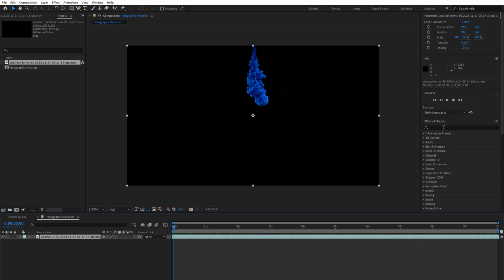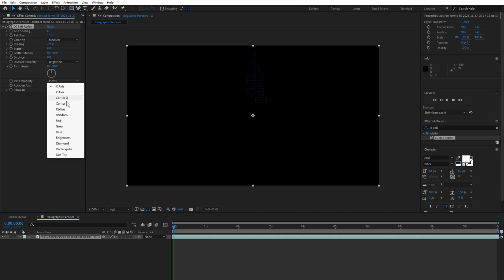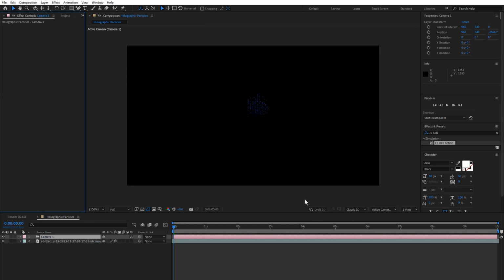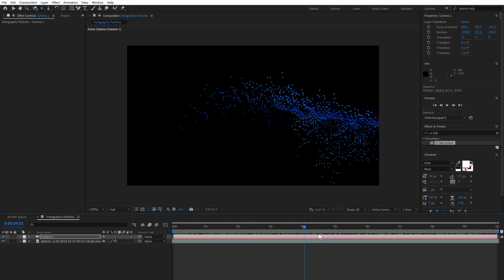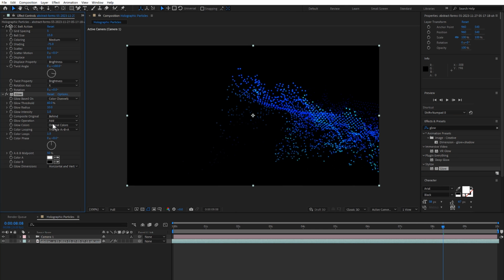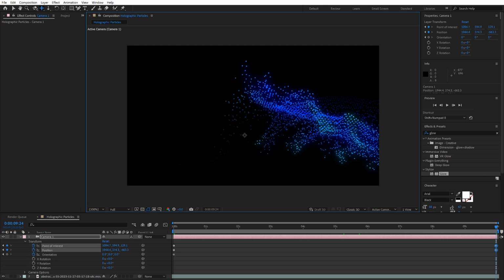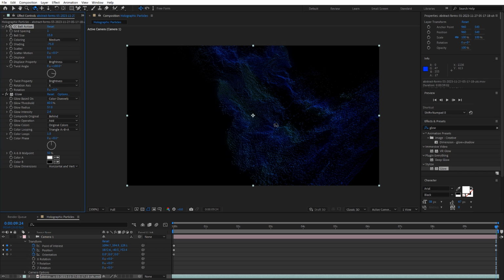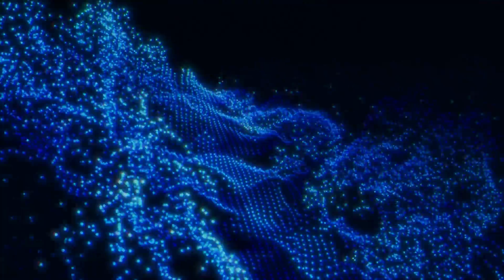Holographic Particles in After Effects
Learn how to create these holographic particles in After Effects. In this easy After Effects tutorial, you will learn how to create moving particles. I will show you how to create futuristic holographic particles in Adobe After Effects.

Michael Tierney
Motion Designer